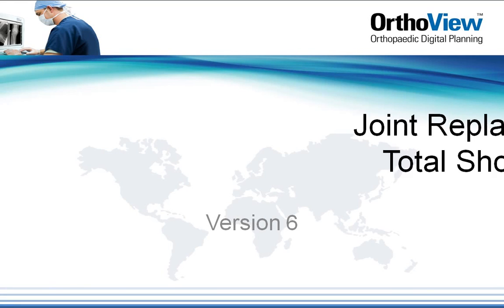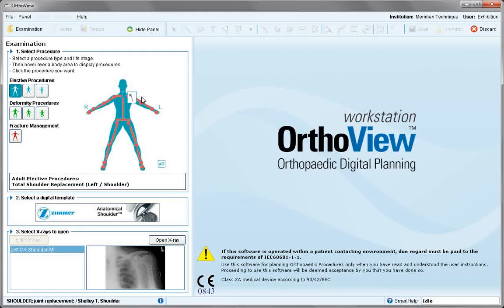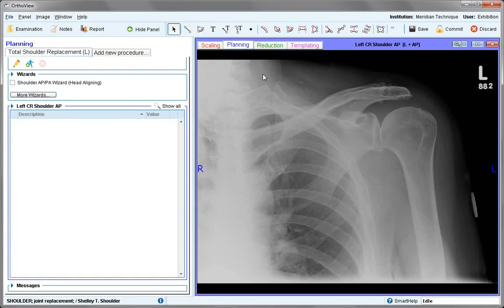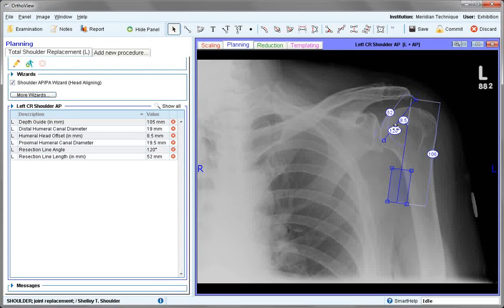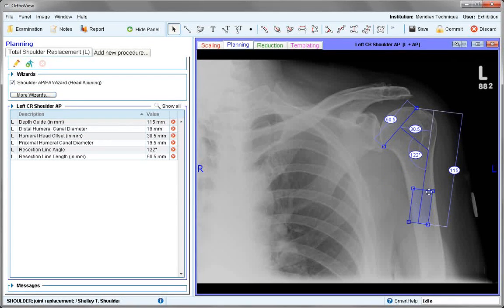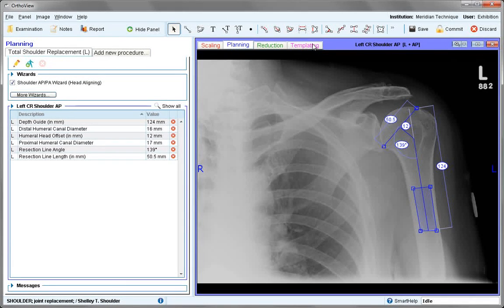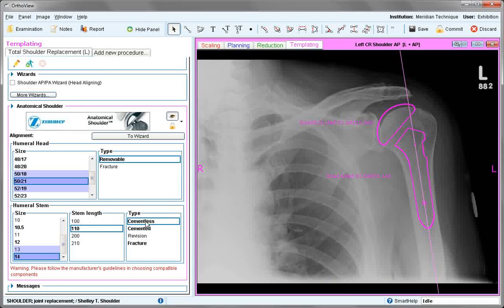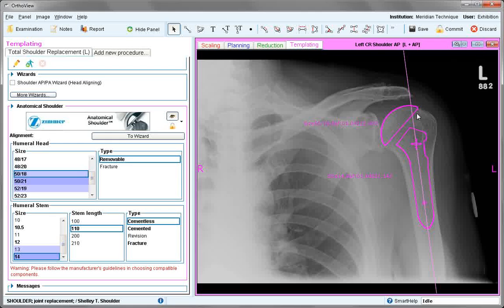Total Shoulder | Joint Replacement | Materialise OrthoView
In this tutorial we review the Total Shoulder Replacement Procedure.